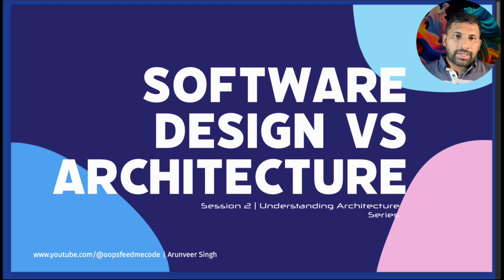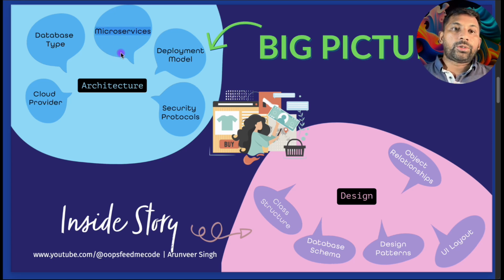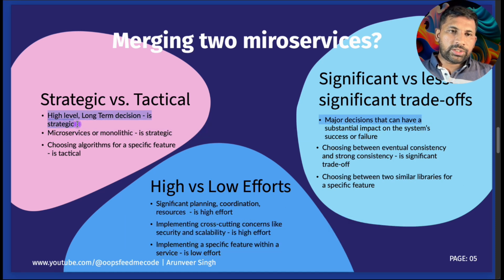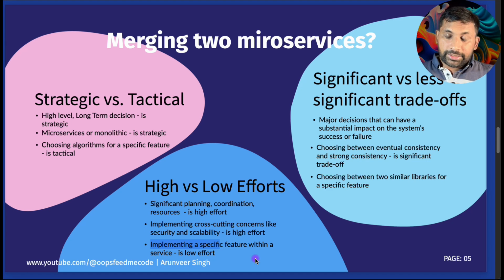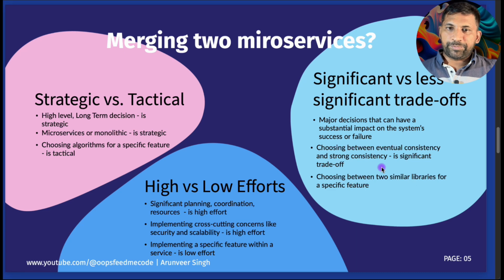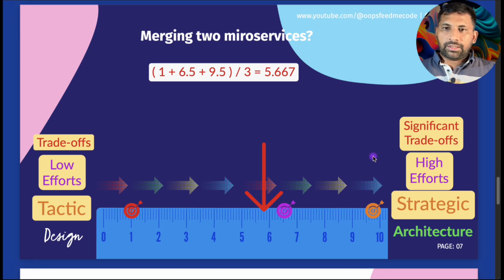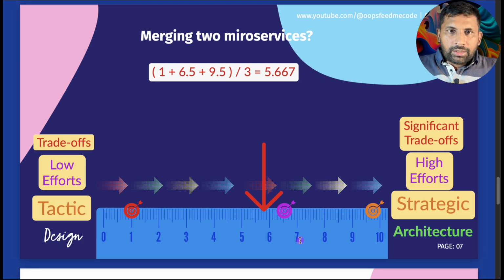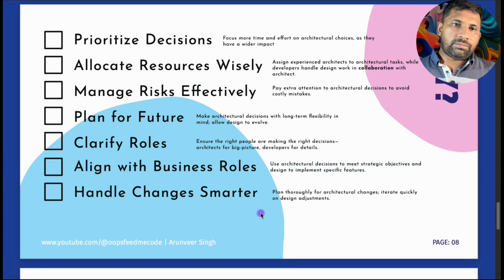Architecture vs Design | Understanding Software Architecture Series | 2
🎯 This is session 2 of understanding architecture series. Purpose of the series to help Indian developers build the mindset needed for architecting, designing and building great softwares.

After this session -
✅ You will be able to tell difference between design and architecture
✅ You will be able to use mechanism to categorise item effectively into design or architecture category.
✅ You will able to use this information to decide which part of an item need architectural understanding and which one need design understanding.

### Overview:
This video is part of a series focused on understanding software architecture. It specifically delves into the differences between software architecture and design, and how understanding these differences can impact decision-making in software projects.

### Key Differences Between Architecture and Design:
1. **Architecture (Big Picture):**
   - Involves high-level decisions that shape the entire system.
   - Comparable to discussions with a building architect, focusing on aspects like the number of rooms, layout, and structural integrity.
   - In software, this includes decisions about cloud providers, database types (SQL, NoSQL), deployment models (e.g., Kubernetes, AWS), and security protocols.

2. **Design (Detailed Execution):**
   - Focuses on the specifics of how different parts of the system interact.
   - Comparable to working with an interior designer who deals with the finer details like lighting, color schemes, and furnishings.
   - In software, this includes the database schema, class structures, code organization, design patterns, and UI layouts.

### Practical Application:
- **Decision-Making Exercise:**
   - The video discusses an exercise to determine whether a task is architectural or design-focused. For instance, merging microservices is generally an architectural decision, while choosing a persistence framework could involve both architectural and design elements.

### Frameworks for Understanding:
1. **Strategic vs. Tactical:**
   - Strategic decisions (e.g., choosing between microservices and monolithic architectures) have long-term impacts and are generally architectural.
   - Tactical decisions (e.g., selecting an algorithm for a specific feature) tend to be more design-focused.

2. **Effort Level:**
   - High-effort tasks (e.g., implementing scalability) often involve extensive planning and coordination, making them architectural.
   - Low-effort tasks (e.g., adding features within a service) usually require less planning and are more design-related.

3. **Tradeoffs:**
   - Significant tradeoffs, such as choosing between eventual and strong consistency, are often architectural because they impact the system's performance and success.
   - Less significant tradeoffs, like choosing between libraries, generally fall under design.

### Decision-Making Scale:
- The video suggests using a scale to categorize decisions, helping teams prioritize and allocate resources effectively. Architectural decisions often require more focus due to their wider impact.

### Conclusion:
Understanding whether a task is architectural or design-oriented helps in prioritizing decisions, managing risks, clarifying roles, and handling changes more efficiently. The video concludes by promising a deeper dive into architectural characteristics in future sessions.

Software Architecture, Software Design, Software Architecture vs Design, How to distinguish design and architecture, Software Architecture Course, Learn Together